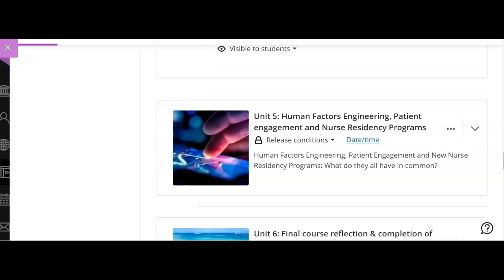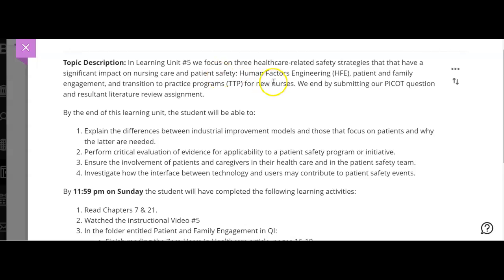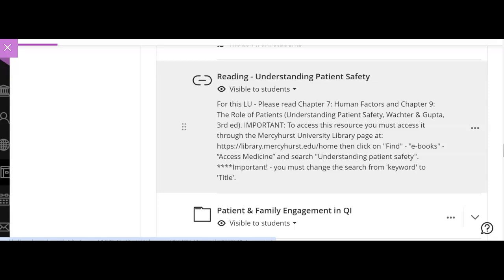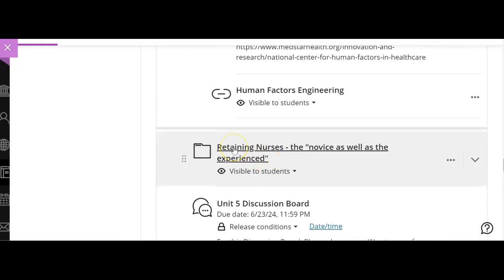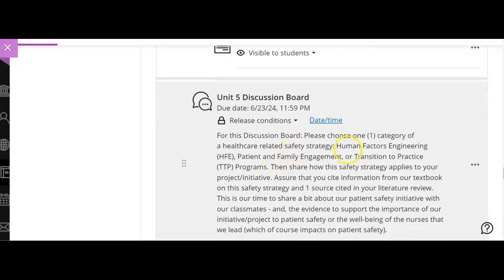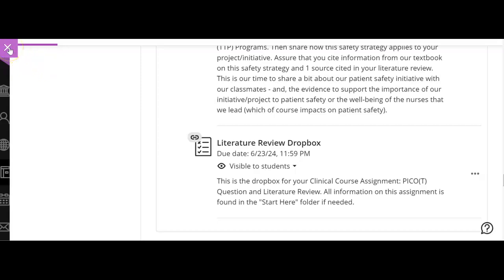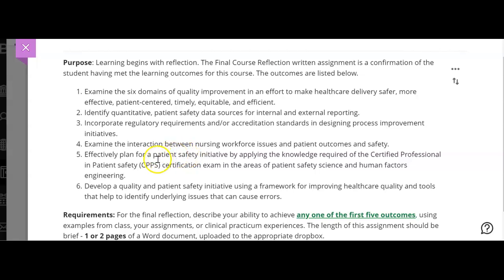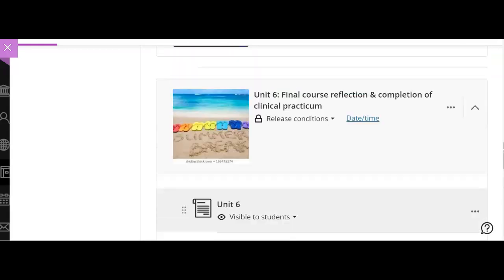NURS 573 LU #5 and FCR